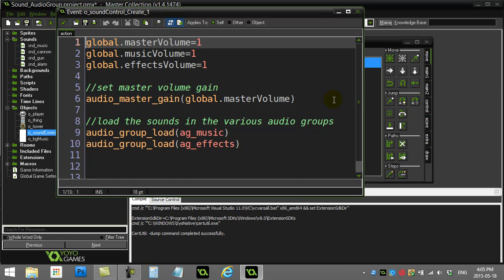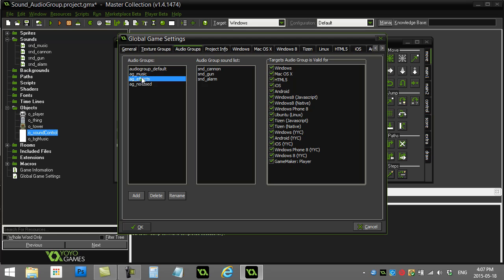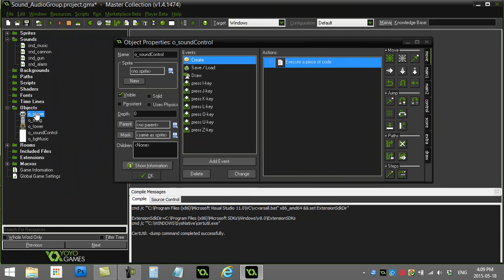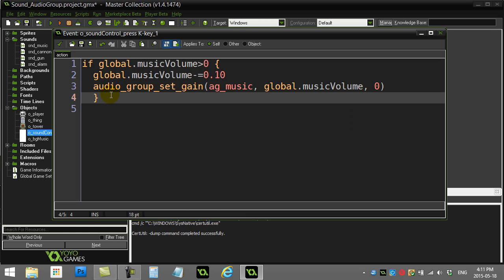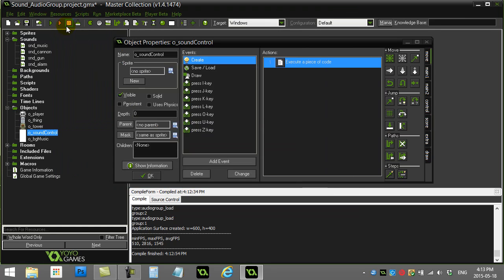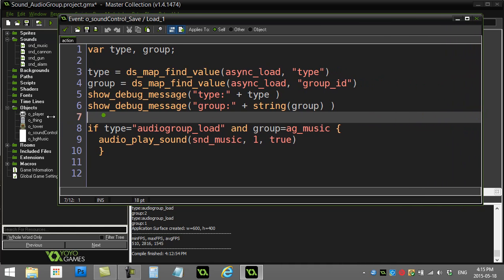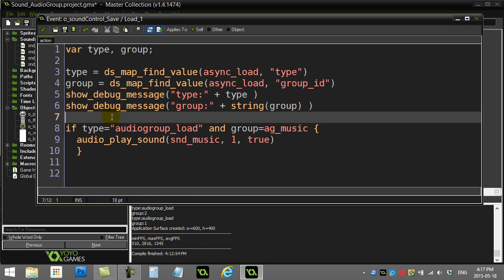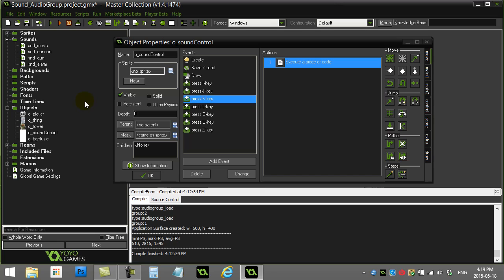GPC 16-01-D (GameMaker Sound Using Audio Groups)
GameMaker Lesson Tutorial part of free game programming course. for hundreds of tutorials all with completed GameMaker project files.

Audio groups let you control groups of many sounds with a single line of code.  Useful for separating background music and sound effects in game settings.